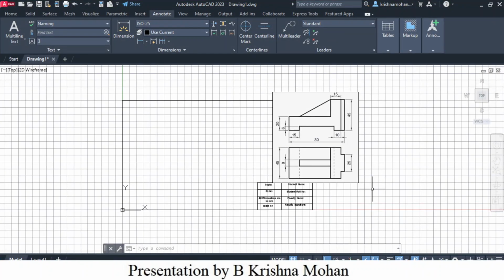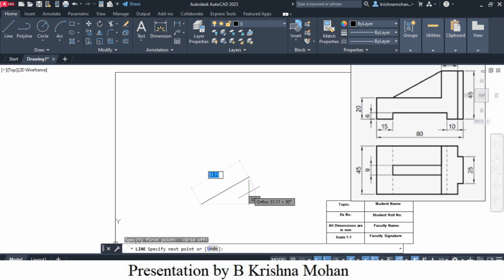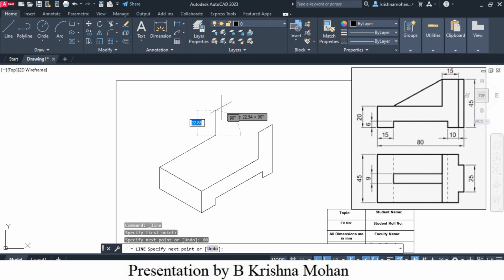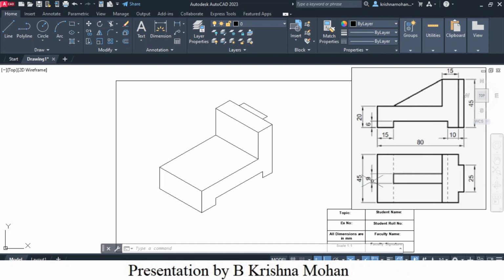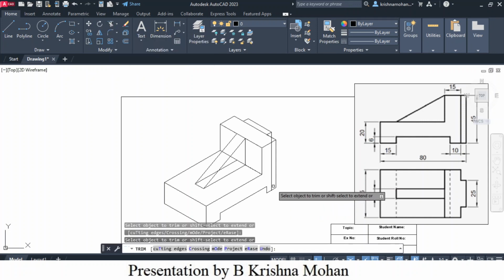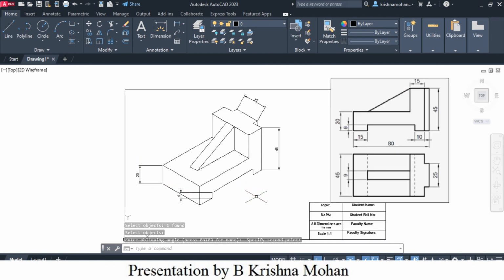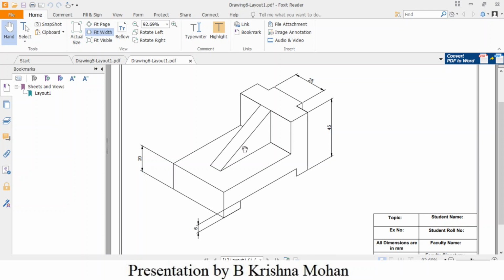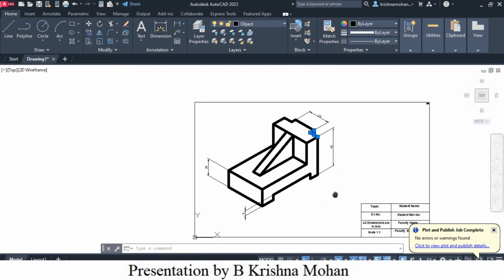Task 8 Create Isometric view